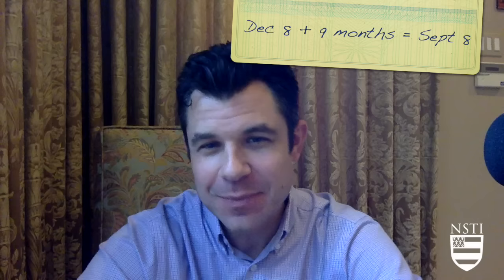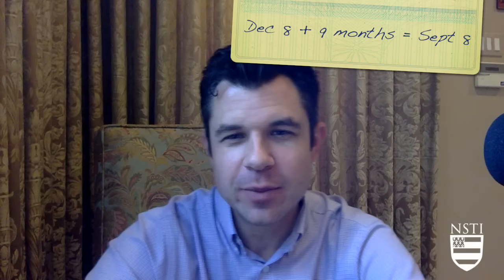Nativity of the Blessed Virgin Mary in Art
Dr. Taylor Marshall describes Pietro Lorenzetti's famous painting "Nativity of the Virgin" feature St Anne and St Joachim.